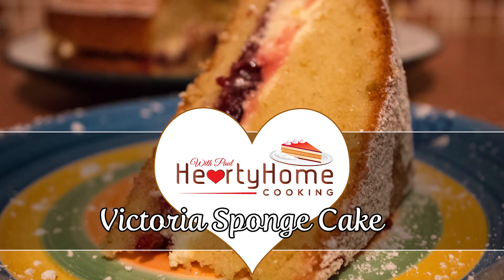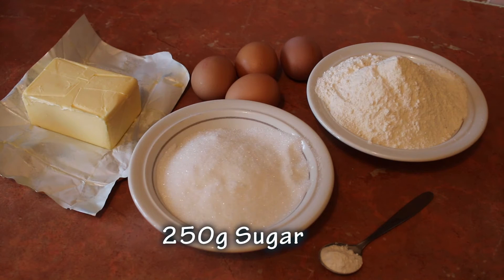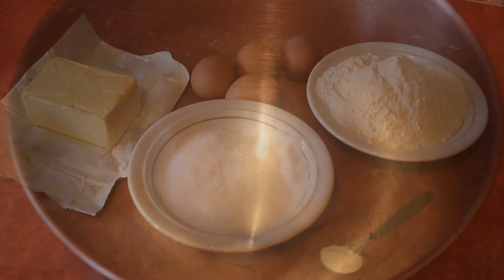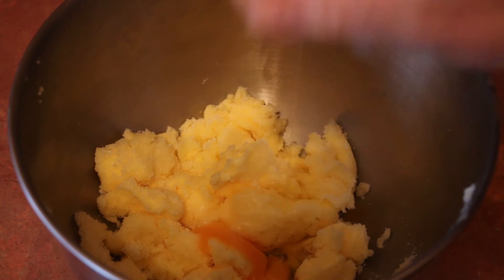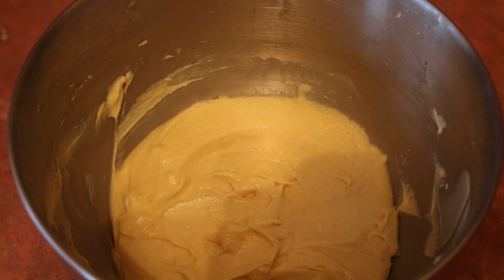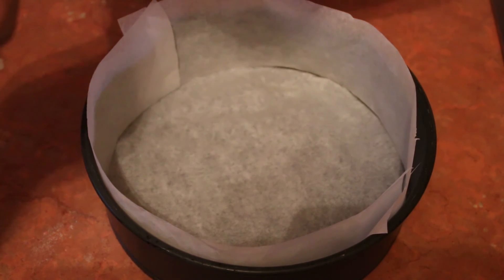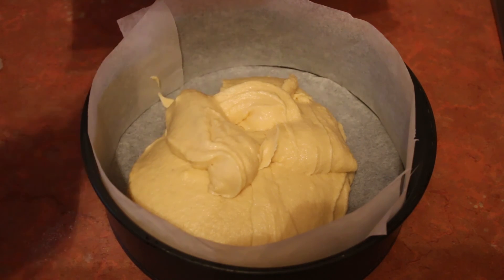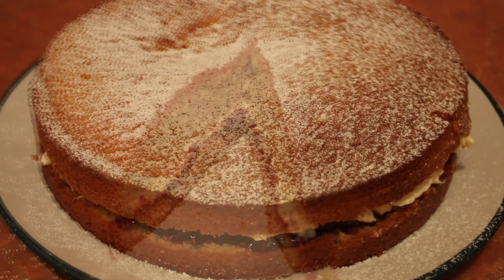How to make Victoria Sponge Cake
Today we're making Victoria Sponge Cake! Yummy. :)

The name comes from how Queen Victoria, (former Queen of England) used to love eating sponge cake with an afternoon cup of tea. Back in those times, that was a very British tradition. The Victoria Sponge cake consists of two sponge cake layers sandwiched between a layer of whipped double cream and raspberry jam. The top of the Victoria Sponge is simply dusted with icing sugar.

Here's what you'll need:

250g Self Raising Flour
250g Sugar
250g Butter
4 Eggs
1 tsp Baking Powder

1. Add your sugar and your butter to a mixing bowl and cream together.

2. Then, place your eggs into the bowl and give it a good mix!

3. After that, add your baking powder and self raising flour into the bowl.

4. Once more, mix these all together, until it forms a cake batter.

5. Line a cake tin.

NOTE: We've used a 23cm tin, as we're going to be slicing our cake down the middle. If you're not comfortable with doing it this way, half your mixture and use two smaller tins that will use the same amount of batter.

1. Pour in your cake batter. To help even it out, give it a light tap on your kitchen bench.

2. Bake in the oven for 35 - 40 mins at 190°C

3. If you want a more traditional British finish for the cake, sandwich the middle with fresh double cream and raspberry jam.

4. Serve and enjoy!